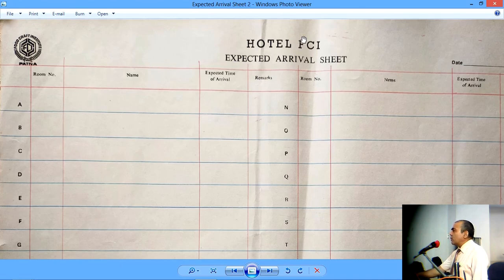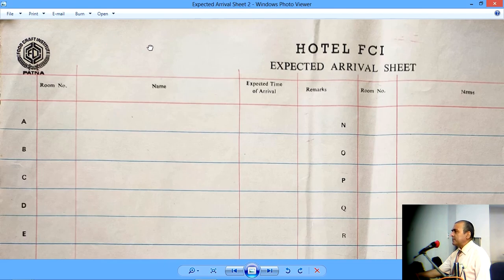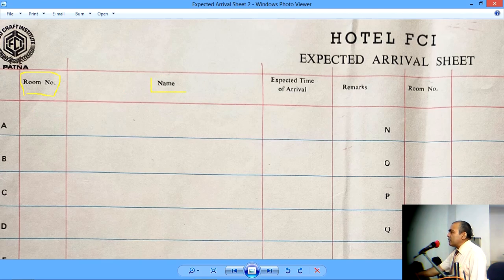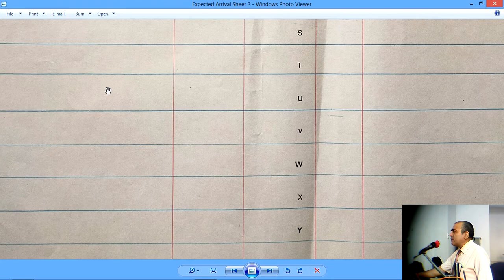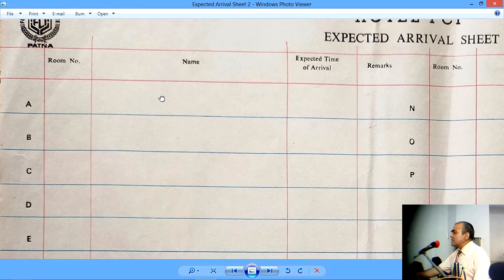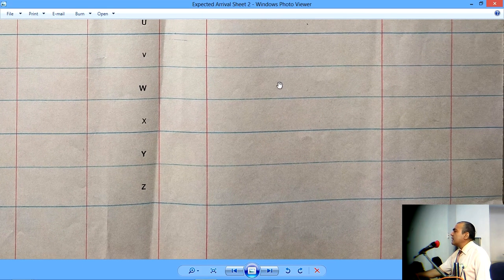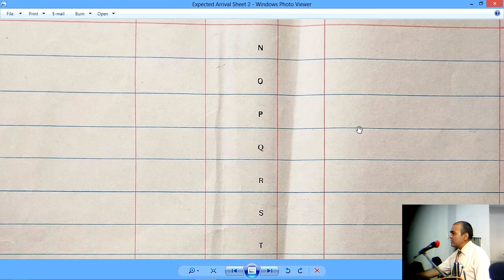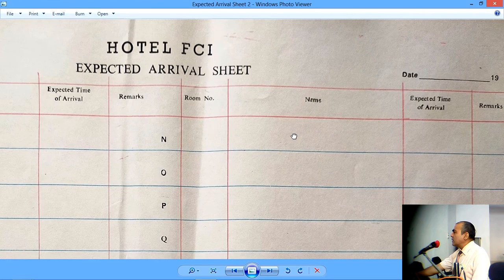Expected Arrivals List in Hotels and why it is used? How to use Expected Arrivals list?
This video is for the students of 1st year in hospitality institutes.
The presentation explains the usage of expected arrivals sheet it for the day.
Expected arrival sheet  is an alphabetic index of the guests who have made bookings for that particular date.
It helps the hotel receptionist in successfully carrying the check in procedure.